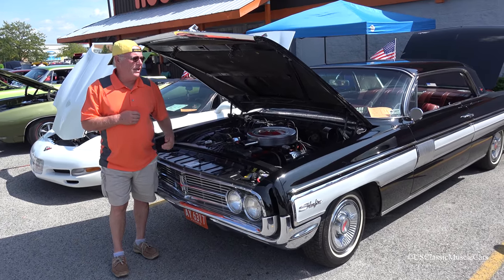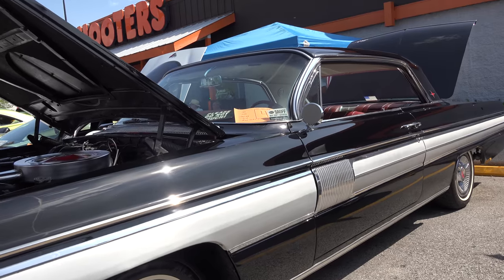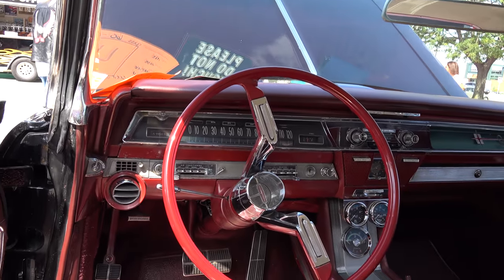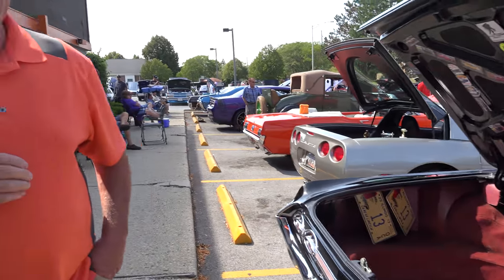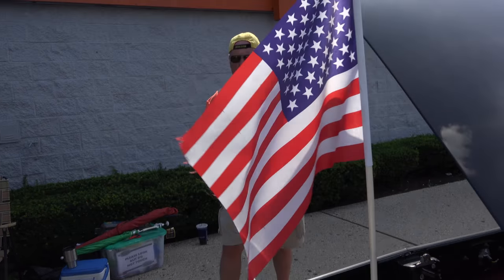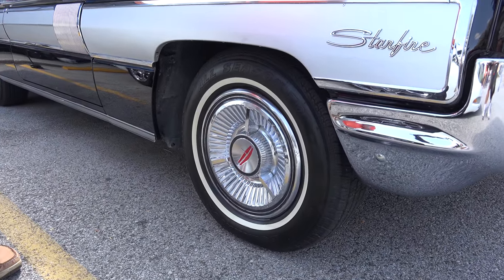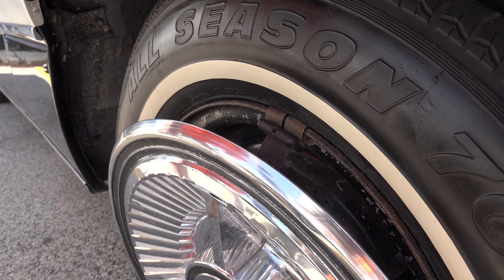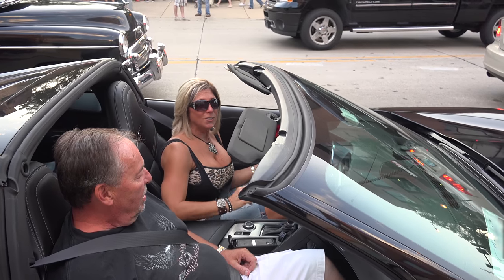1962 Olds STARFIRE - Long Sleek Ride - 4k - Look at that Interior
This impressive 1962 Olds Starfire is one long nice ride to have.